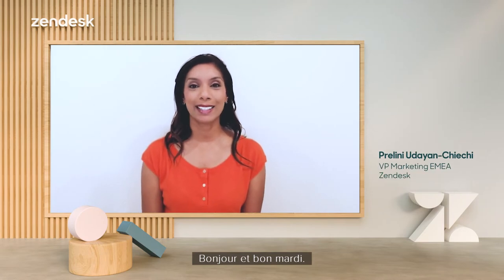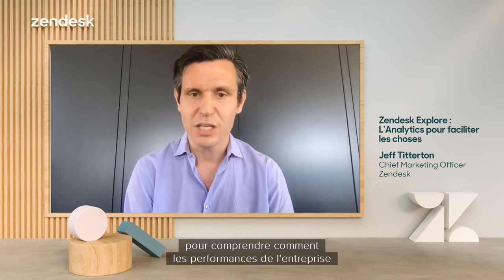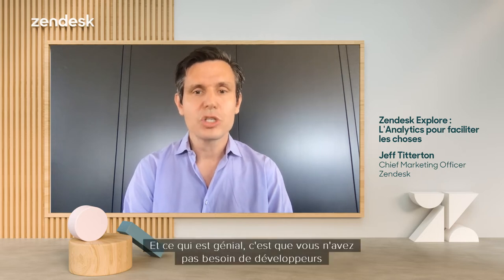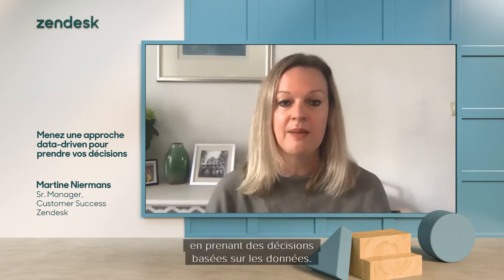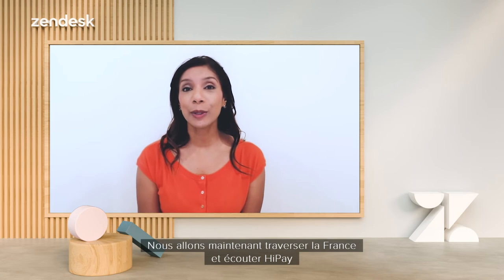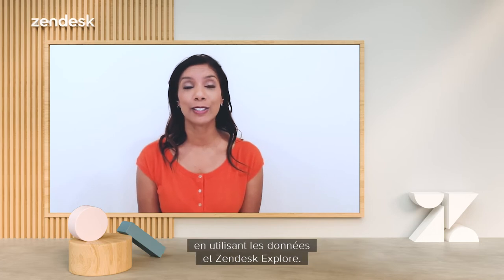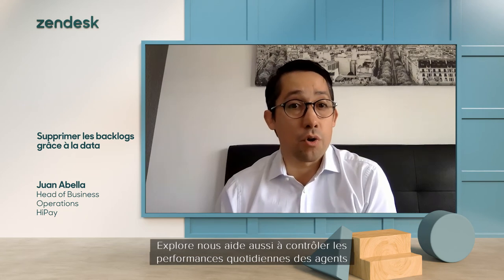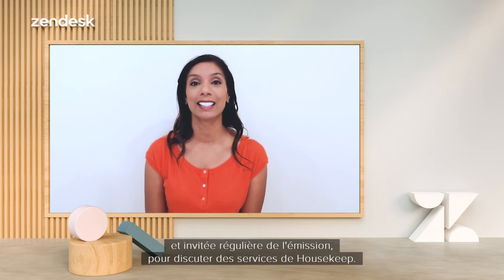[Episode 12] Laissez la data servir votre stratégie CX | Zendesk Morning Show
Construire de meilleures expériences clients est plus simple quand on compte sur la data. Dans cet épisode, découvrez comment mesurer et améliorer l'expérience client. Utilisez la data pour mettre en place votre feuille de route pour accroître et faire grandir votre expérience client. Jeff Titterton, Chief Marketing Officer chez Zendesk, présentera les bénéfices de Zendesk Explore. Nous partagerons aussi des bonnes pratiques de l'utilisation de la data chez Northmill, HiPay et Housekeep.